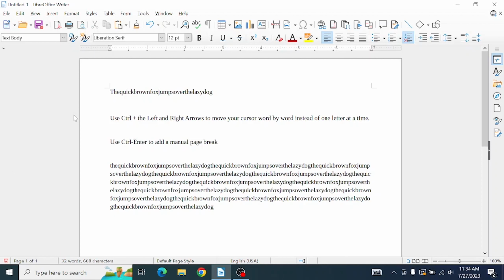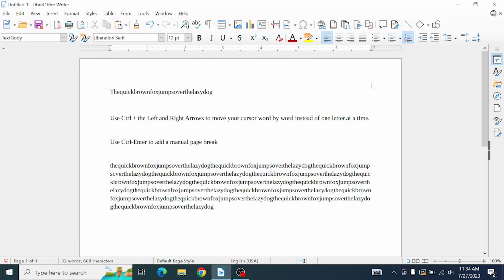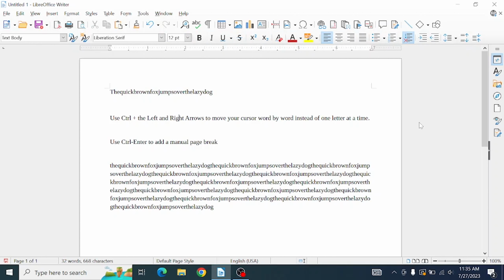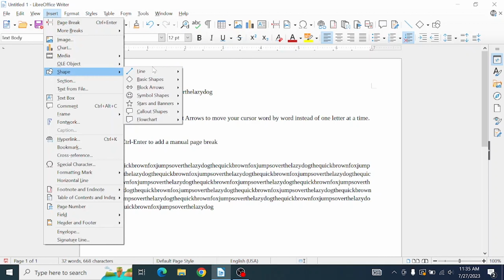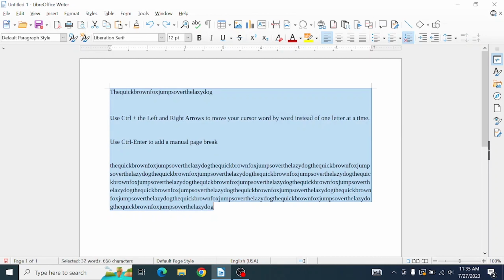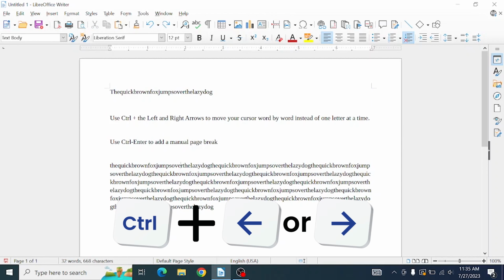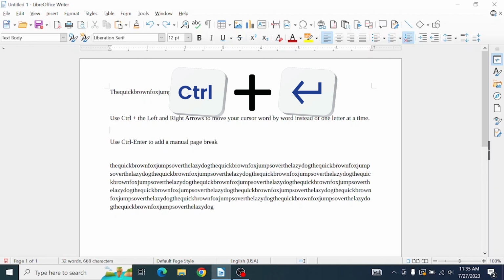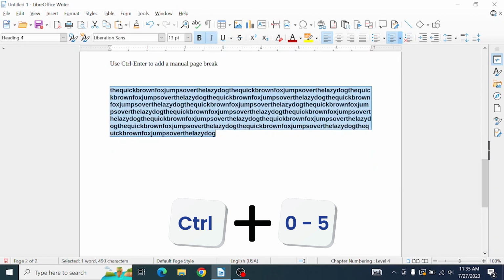LibreOffice Writer in one minute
BC Tech installs LibreOffice word processing software for schools and non-profits who request our computers! Here’s a quick run-through if you’re new to it!